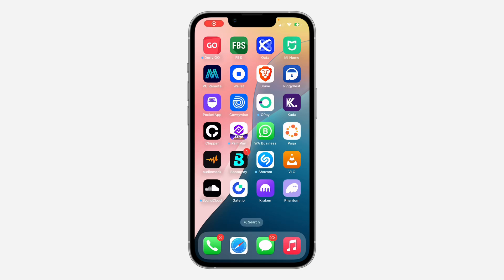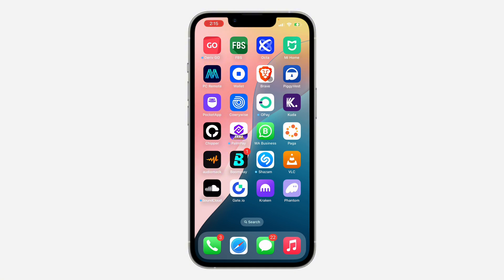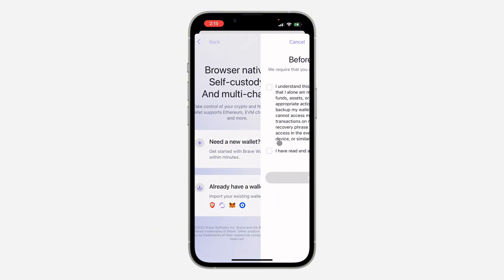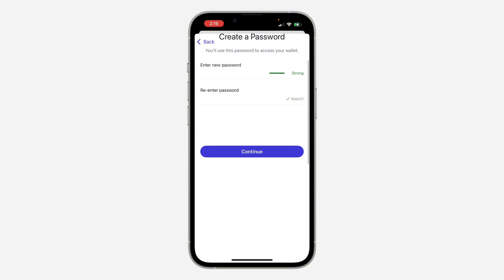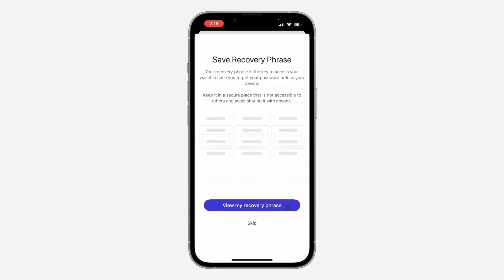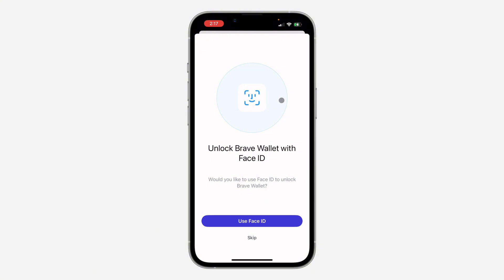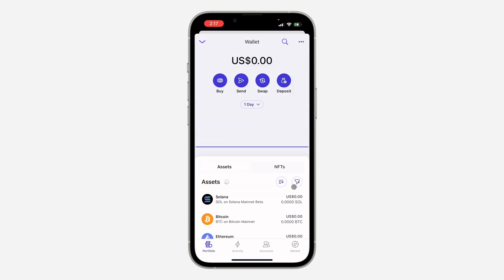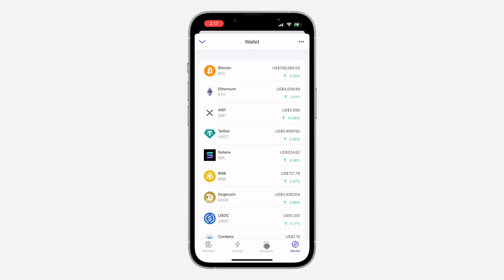How to Create Brave Wallet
Want to take control of your crypto journey? Learn how to create a Brave Wallet and start interacting with the decentralized web. This video will guide you through the simple steps of downloading the Brave browser, setting up your wallet, and exploring the world of decentralized finance (DeFi).